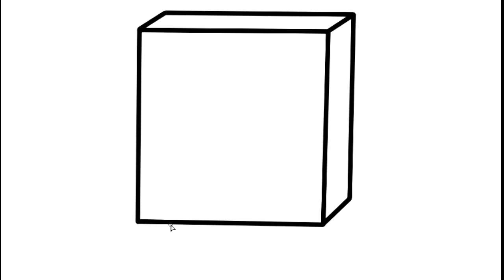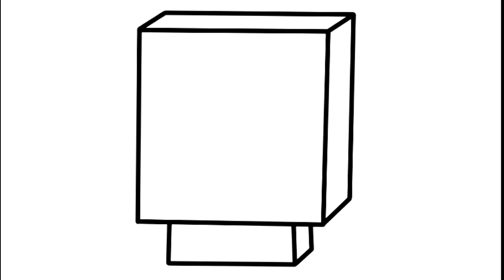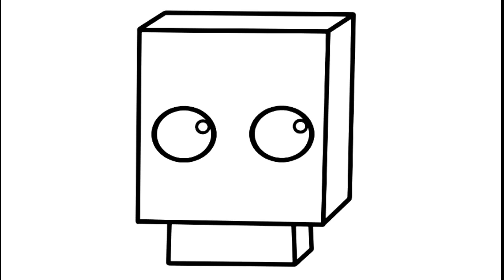How to draw a cute flash drive easy step by step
Bonbon drawings is a channel for teaching how to draw cute things and easy step by step.
Thanks for loving us Bonbon drawings, we love you so much!
How to draw a cute thing
How to draw a cute thing easy
How to draw a cute thing easy step by step
How to draw a cute thing step by step
How to draw a cute thing in simple way
Draw a cute thing
Draw a cute thing easy
Draw a cute thing step by step
Step by step drawing
Drawing step by step
Draw a cute thing today
Draw things cute
Draw cute things
Draw a cute thing easy step by step
Step by step drawing a cute thing
Cute thing to draw
Cute thing to draw easy
Cute thing to draw step by step
Step by step tutorial drawing
Draw a simple thing
Draw a simple cute thing
Draw a super cute thing
Draw a cute doodle
Cute doodle to draw
How to draw a cute doodle
How to draw a cute doodle easy
How to draw a cute doodle step by step
Draw a cute doodle easy
Draw a cute doodle step by step
Draw a doodle easy
Draw a doodle step by step
Easy drawing
Easy drawing to draw
Draw cartoon
Draw cute cartoon
Draw cute cartoon step by step
How to draw
Draw in simple way
Easy drawing simple drawing
ချစ်စရာကောင်းတဲ့ ပုံဆွဲနည်း
 ချစ်စရာကောင်းတဲ့ ပုံဆွဲနည်းက လွယ်ပါတယ်။
 ချစ်စရာကောင်းတဲ့ ပုံဆွဲနည်းအဆင့်ဆင့်
 ချစ်စရာကောင်းတဲ့ အရာကို အဆင့်ဆင့်ဆွဲနည်း
 ရိုးရှင်းသောနည်းဖြင့် ချစ်စရာပုံဆွဲနည်း
 ချစ်စရာလေးဆွဲပါ။
 ချစ်စရာကောင်းတဲ့ အရာကို လွယ်လွယ်လေးဆွဲပါ။
 ချစ်စရာကောင်းတဲ့ အရာတစ်ခုကို အဆင့်ဆင့်ဆွဲပါ။
 အဆင့်ဆင့်ဆွဲပါ။
 အဆင့်ဆင့်ဆွဲတယ်။
 ဒီနေ့ ချစ်စရာလေးဆွဲ
 ချစ်စရာလေးတွေဆွဲ
 ချစ်စရာကောင်းတဲ့အရာတွေဆွဲပါ။
 ချစ်စရာကောင်းတဲ့ အရာကို လွယ်လွယ်လေးဆွဲပါ။
 ချစ်စရာကောင်းတဲ့ အရာတစ်ခုကို တစ်ဆင့်ပြီးတစ်ဆင့် ဆွဲလိုက်ပါ။
 ချစ်စရာကောင်းတဲ့ အရာကို အဆင့်ဆင့်ဆွဲပါ။
 ဆွဲရတာ ချစ်စရာ
 ဆွဲရတာလည်း ချစ်စရာကောင်းတယ်။
 တစ်ဆင့်ပြီးတစ်ဆင့် ဆွဲရတာ ချစ်စရာကောင်းတယ်။
 သင်ခန်းစာပုံဆွဲနည်းအဆင့်ဆင့်
 ရိုးရှင်းသောအရာကိုဆွဲပါ။
 ရိုးရိုးရှင်းရှင်း ချစ်စရာလေးဆွဲပါ။
 အရမ်းချစ်စရာကောင်းတဲ့ အရာလေးဆွဲလိုက်ပါ။
 ချစ်စရာ doodle ဆွဲပါ။
 ဆွဲရန် ချစ်စရာ doodle
 ချစ်စရာ doodle ဆွဲပါ။
 ချစ်စရာ doodle ဆွဲနည်း
 ချစ်စရာကောင်းတဲ့ doodle ဆွဲနည်းက လွယ်ပါတယ်။
 ချစ်စရာ doodle ကို အဆင့်ဆင့်ဆွဲနည်း
 ချစ်စရာ doodle ကို လွယ်ကူစွာဆွဲပါ။
 ချစ်စရာ doodle ကို အဆင့်ဆင့်ဆွဲပါ။
 Doodle ကို လွယ်ကူစွာဆွဲပါ။
 doodle ကို အဆင့်ဆင့်ဆွဲပါ။
 ပုံဆွဲရလွယ်ကူသည်။
 ပုံဆွဲရန်လွယ်ကူသည်။
 ကာတွန်းဆွဲတယ်။
 ချစ်စရာကာတွန်းဆွဲပါ။
 ချစ်စရာကောင်းတဲ့ ကာတွန်းကို အဆင့်ဆင့်ဆွဲပါ။
 ပုံဆွဲနည်း
 ရိုးရှင်းသောနည်းဖြင့်ဆွဲပါ။
 ရိုးရှင်းသောပုံဆွဲရန်လွယ်ကူသည်။
एक प्यारी सी चीज़ कैसे बनाएं
एक प्यारी सी चीज़ आसानी से ...  एक प्यारा डूडल आसान
कदम दर कदम एक प्यारा डूडल बनाएं
आसान डूडल बनाएं
कदम दर कदम एक डूडल बनाएं
आसान ड्राइंग
आसान ड्राइंग
कार्टून बनाएं
प्यारा कार्टून बनाएं
कदम दर कदम प्यारा कार्टून बनाएं
कैसे बनाएं
सरल तरीके से बनाएं
आसान ड्राइंग सरल ड्राइंग
Hoe om 'n oulike ding te teken
 Hoe om 'n oulike ding maklik te teken
 Hoe om 'n oulike ding maklik stap vir stap te teken
 Hoe om 'n oulike ding stap vir stap te teken
 Hoe om 'n oulike ding op 'n eenvoudige manier te teken
 Teken 'n oulike ding
 Teken maklik 'n oulike ding
 Teken 'n oulike ding stap vir stap
 Stap vir stap tekening
 Teken stap vir stap
 Teken vandag 'n oulike ding
 Teken oulike dinge
 Teken oulike goedjies
 Teken 'n oulike ding maklik stap vir stap
 Stap vir stap teken 'n oulike ding
 Oulike ding om te teken
 Oulike ding om maklik te teken
 Oulike ding om stap vir stap te teken
 Stap vir stap tutoriaal tekening
 Teken 'n eenvoudige ding
 Teken 'n eenvoudige oulike ding
 Teken 'n super oulike ding
 Teken 'n oulike krabbel
 Oulike krabbel om te teken
 Hoe om 'n oulike krabbel te teken
 Hoe om 'n oulike krabbel maklik te teken
 Hoe om 'n oulike krabbel stap vir stap te teken
 Teken maklik 'n oulike krabbel
 Teken 'n oulike krabbel stap vir stap
 Teken maklik 'n krabbel
 Teken 'n krabbel stap vir stap
 Maklike tekening
 Maklike tekening om te teken
 Teken spotprent
 Teken oulike spotprent
 Teken oulike spotprent stap vir stap
 Hoe om te teken
 Teken op 'n eenvoudige manier
 Maklik teken eenvoudige tekening
Paano gumuhit ng isang cute na bagay
 Paano gumuhit ng isang cute na bagay madali
 Paano gumuhit ng isang cute na bagay na madaling hakbang-hakbang
 Paano gumuhit ng isang cute na bagay na hakbang-hakbang
 Paano gumuhit ng isang cute na bagay sa simpleng paraan
 Gumuhit ng isang cute na bagay na madaling hakbang-hakbang
 Hakbang-hakbang na pagguhit ng isang cute na bagay
 Ang cute na gumuhit